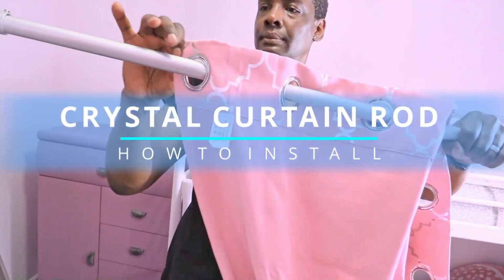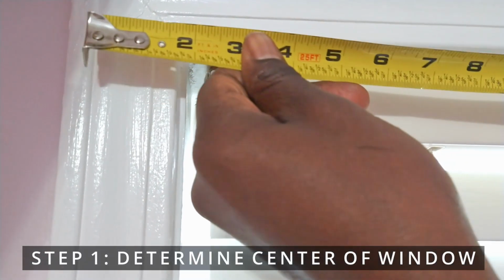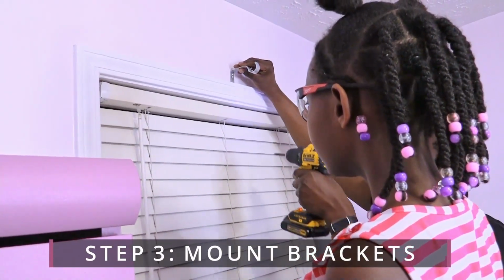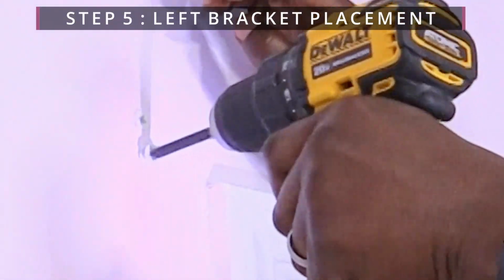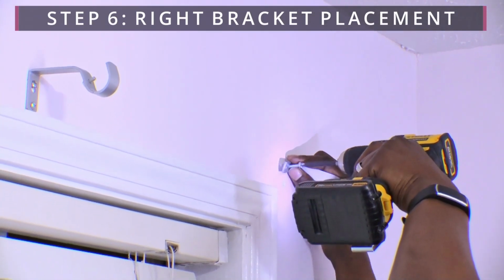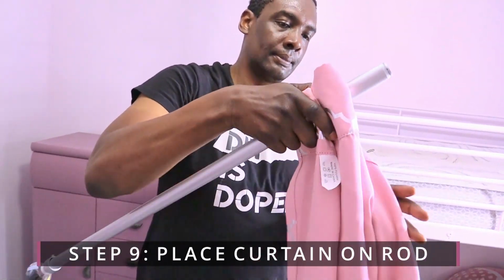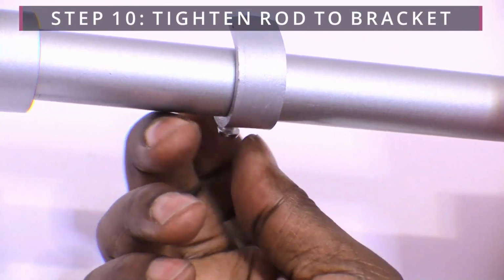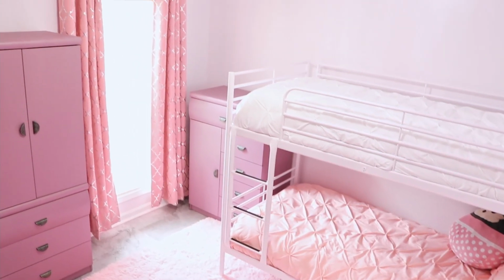How to Install a Crystal Curtain Rod | STEP BY STEP DIY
How to Install a Crystal Curtain Rod | STEP BY STEP @DIYPowerCouple

Watch our step-by-step video showing How to Install a Crystal Curtain Rod with tips to help you easily complete your DIY project.

Hope this sparks DIY ideas for your next home improvement project!😀

DIY Chapters
0:00 – How to Install a Crystal Curtain Rod
0:22 – STEP 1: FIND CENTER OF WINDOW
0:32 – STEP 2: MARK & PREDRILL CENTER BRACKET
0:42 – STEP 3: MOUNT CENTER BRACKET
0:58 – STEP 4: LEVEL CENTER BRACKET
1:15 – STEP 5: LEFT BRACKET PLACEMENT
1:40 – STEP 6: RIGHT BRACKET PLACEMENT
1:48 – STEP 7: UNSCREW BRACKET SCREWS
1:54 – STEP 8: ATTACH CRYSTAL FINIALS TO ROD
2:09 – STEP 9: PLACE CURTAIN ON ROD
2:41 –STEP 10: TIGHTEN ROD TO BRACKET

DIY Power Couple is Your Source to Unleash Your Inner DIY Power!

What is your next DIY project??

🛠 DIY Tools & Product Links for your convenience:
Crystal Curtain Rod
Peach Pink Blackout Curtains
Drill & Drill Bit Set
Screwdriver Set
3 Step Ladder
Stud Finder
48inch Level
Safety glasses
Drywall anchors
Tape measure

Thanks again for watching and remember...You can DIY too!

Hi! We're Daires and Akilah. On this channel, you will be encouraged to unleash your inner DIY POWER!💥 Join us (and sometimes our little helpers) for DIY project inspiration and home improvement with love.  We'll show you how to easily transform your living space on a budget and build your DIY confidence so that...You Can DIY, Too! 😃